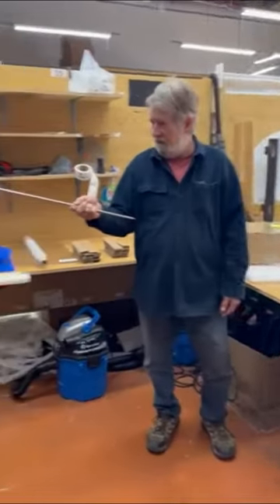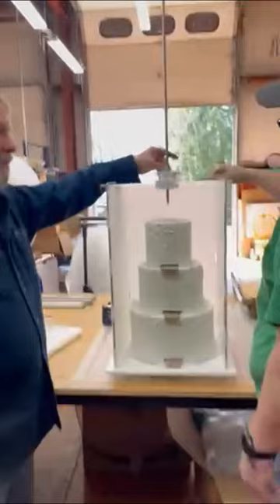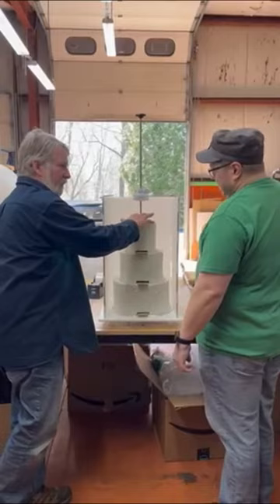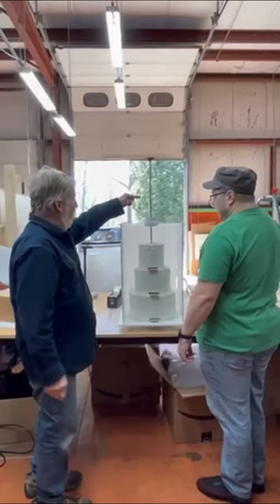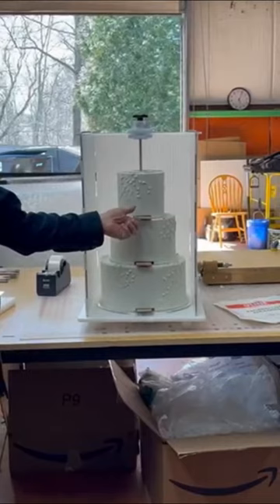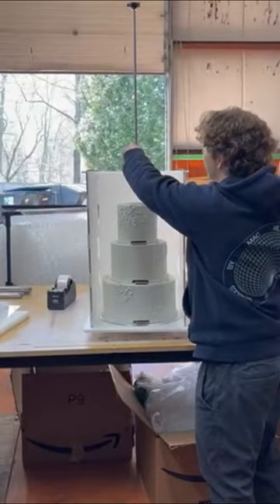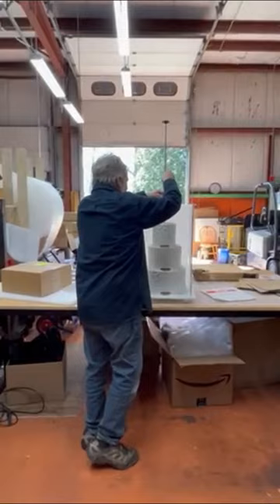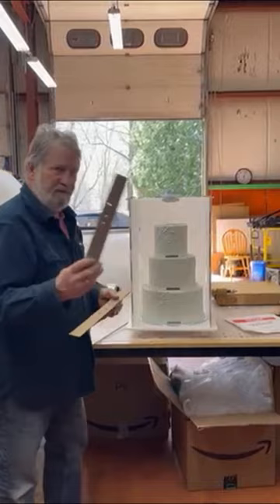CakeSafe Employees Test a Cake Transport Box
It's time for the CakeSafe production staff to test out the product they make every day. The CakeSafe Box protects tall tiered cakes as well as small cakes from damage during delivery.

The cake in the video is a dummy cake, weighted as a real cake, with cut out areas to put cardboard. This allows the employees to push the CakeSafe center rod through the cardboard to see how easy it is!

The CakeSafe Box is made from high-quality, food-safe materials and is designed to be easy to assemble and use. It features durable insulated side walls, while the center rod protects your cake from bumps and jostles. This internal support system created by the center rod making its own hole through the cake boards keeps everything in place and prevents any shifting or sliding.

Simply assemble your tiered cake like normal with perimeter dowel, but leave out the center dowel.

Whether you're transporting a wedding cake, birthday cake, or any other type of cake, the CakeSafe Box is a must-have tool that will give you peace of mind and ensure your cake arrives at its destination in perfect condition.

So if you're a cake decorator or baker looking for a reliable and effective way to transport your cakes, be sure to watch this video to see for yourself why this tool is a game-changer in the industry.